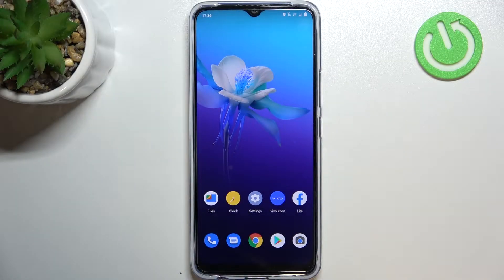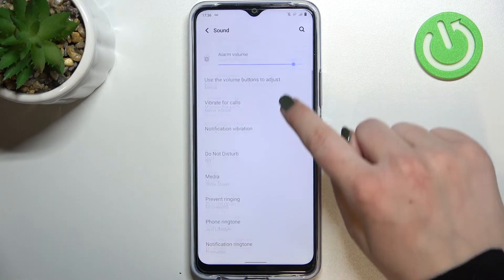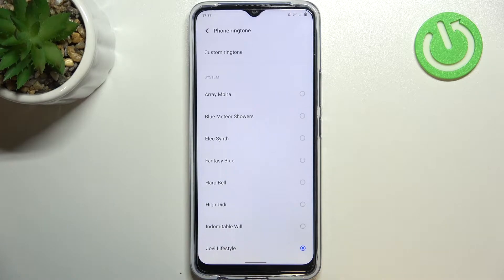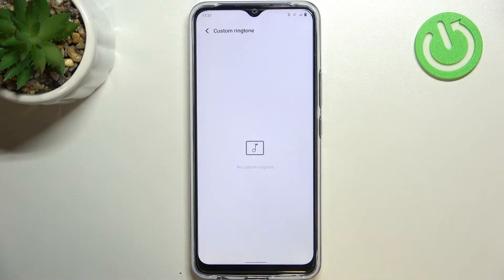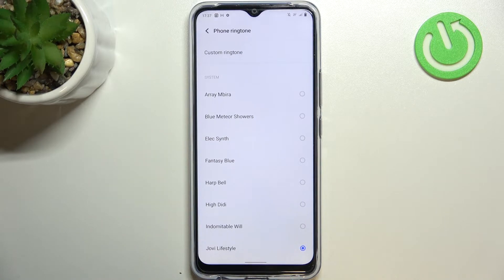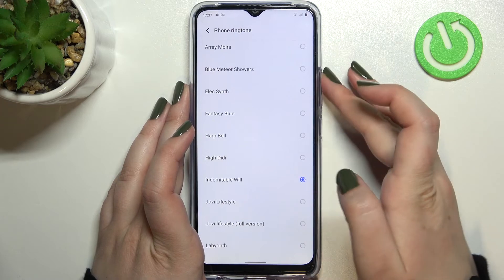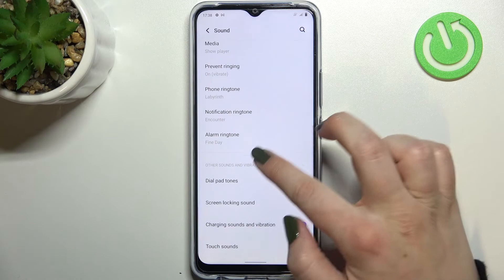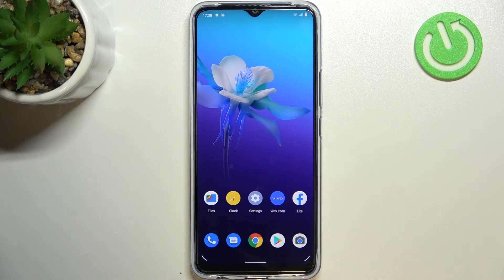How to Change Ringtone on VIVO Y01 - Ringtone List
Find out more info about VIVO Y01:
Hello! Would you like to change ringtone on your VIVO Y01? You are in the right place. We'll show you how to enter the Sound and Vibration settings, then how to open the ringtone list. Listen to all ringtones, select your fav melody and with our help set a new ringtone on your device. Visit our YouTube channel if you want to know more about VIVO Y01.

How to change the ringtone on VIVO Y01? How to set up ringtone on VIVO Y01? How to set a new ringtone on VIVO Y01? How to open ringtone list on VIVO Y01?